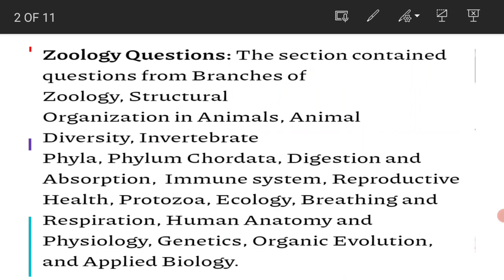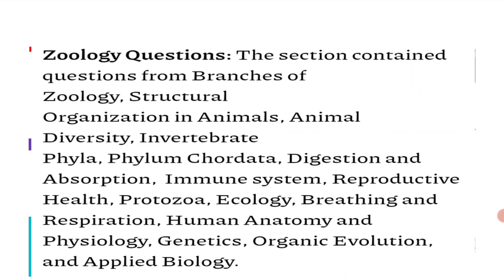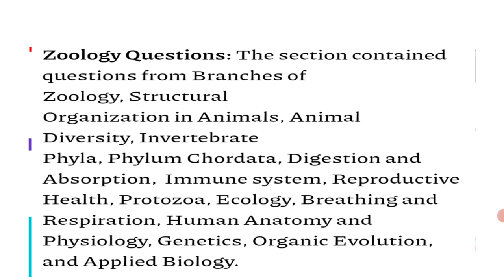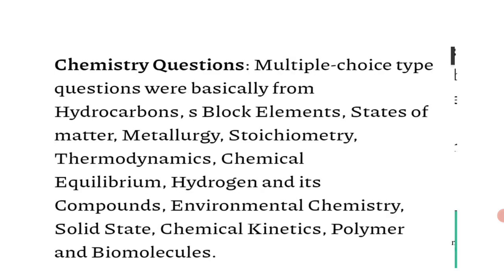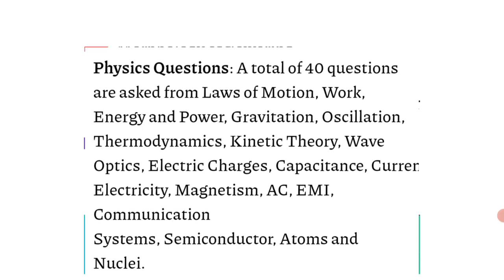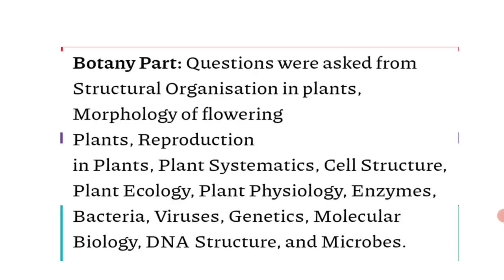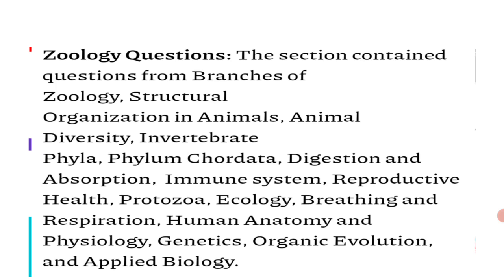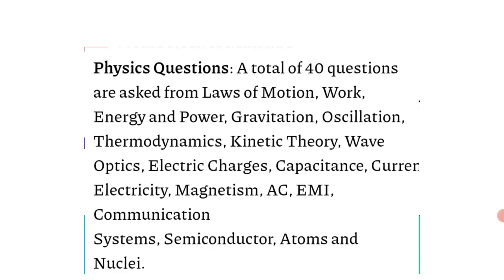TS Eamcet 2021 BiPC August 9 shift 1 Shift 2 Complete paper analysis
It is a mistake in chemistry important chapters, Polymers and metallurgy is deleted. Dont read that chapters

TS Eamcet 2021 BiPC August 9 shift 1  Shift 2 Complete paper analyses|Paper Analysis Eamcet 2021

Click the below link for s p d f block, environmental chemistry and Biomolecules important questions

Click the below link 50 Most important questions for organic chemistry